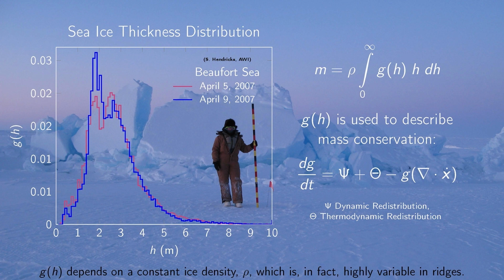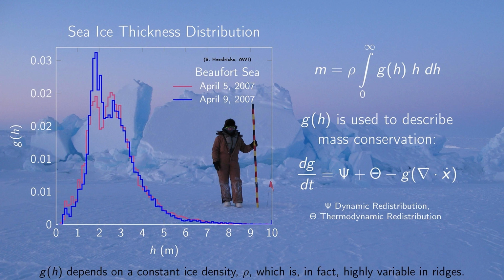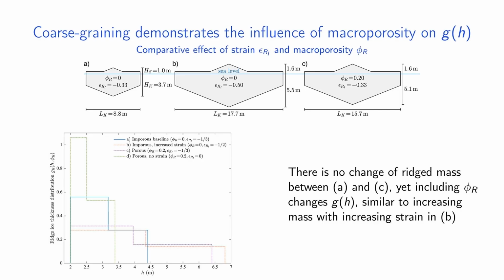Implementing Scale-Aware Sea Ice Ridging in E3SM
230627_Tuesday_Breakout Session_Andrew Roberts